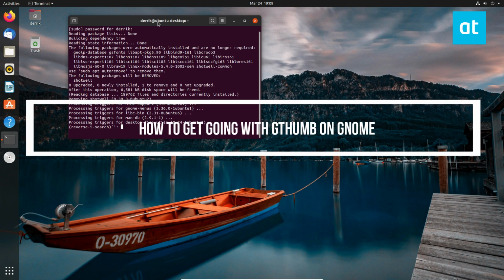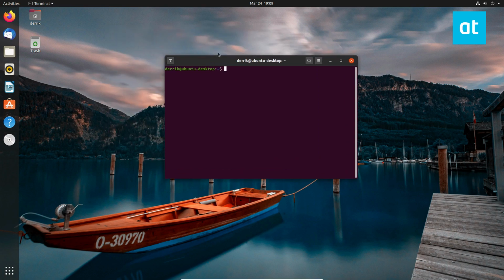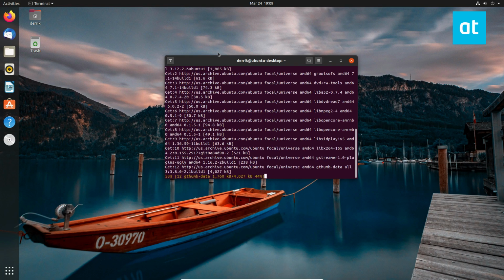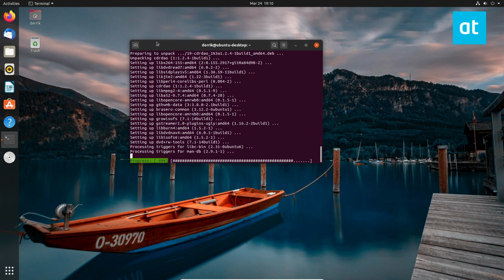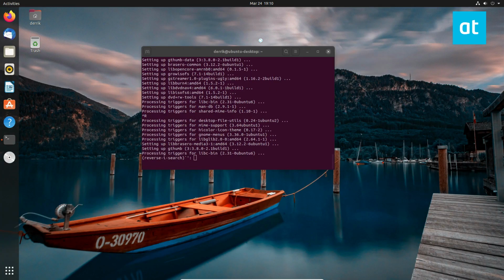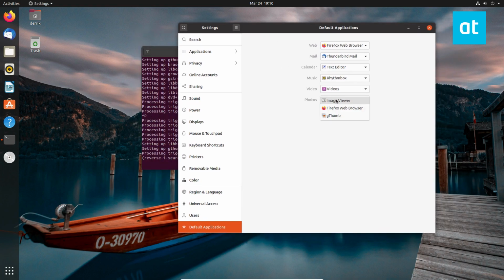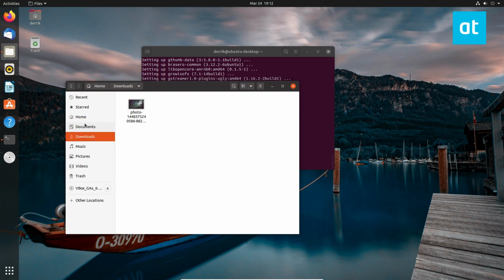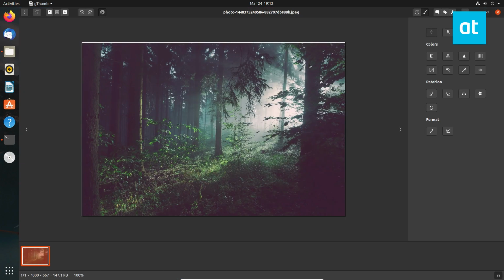How to get going with gThumb on Gnome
The gThumb photo manager is a photo manager for the Gnome desktop. It is excellent and has incredible features that many other photo managers on Linux lack. Unfortunately, gThumb does not come as the default photo manager anymore in Gnome, as it has been replaced with Gnome Photos, and in some cases, Shotwell.